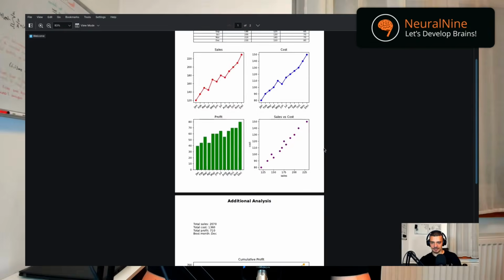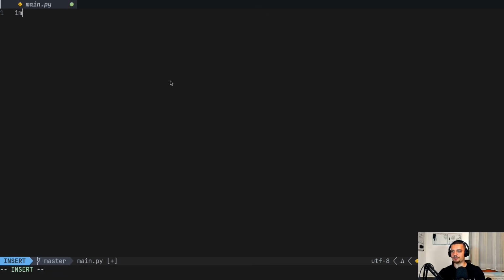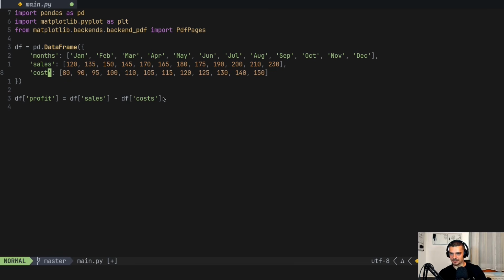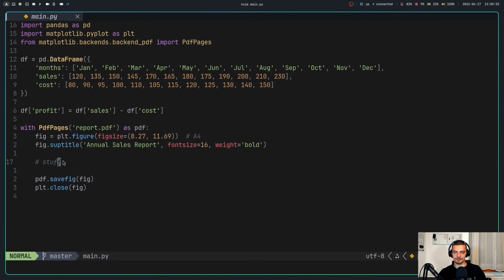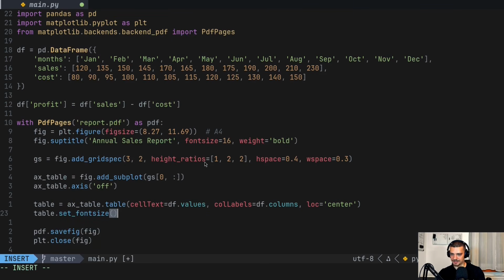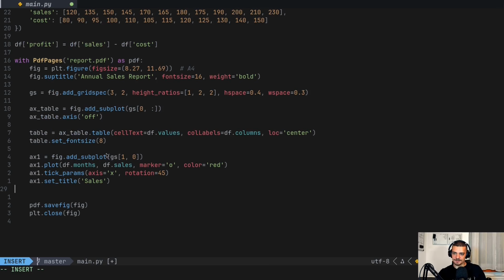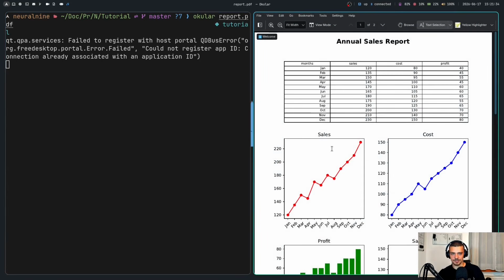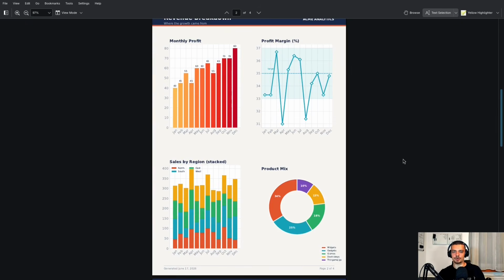Professional PDF Reports with Matplotlib in Python